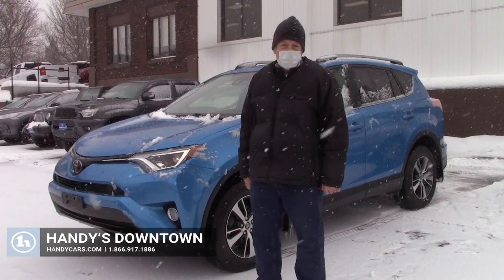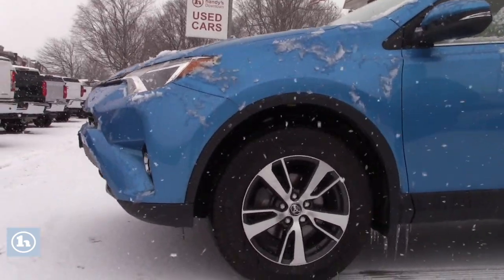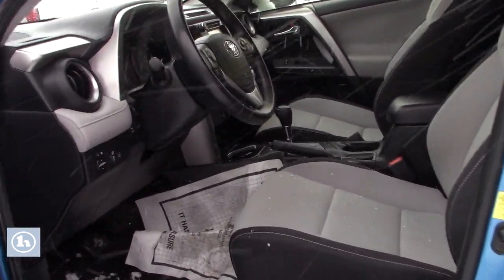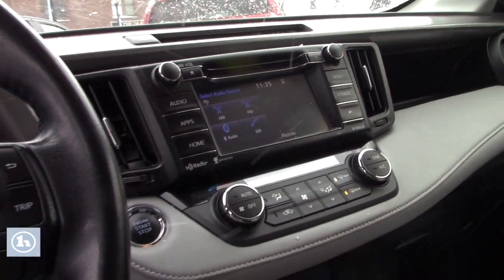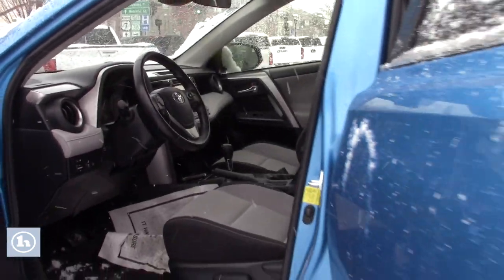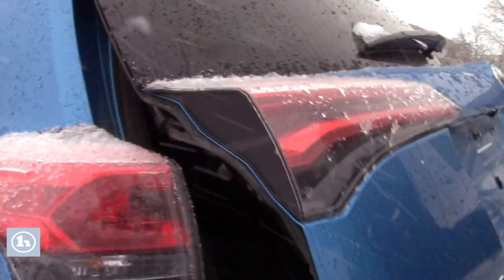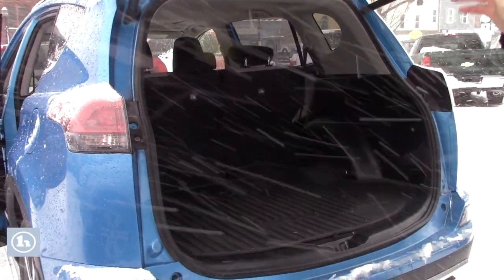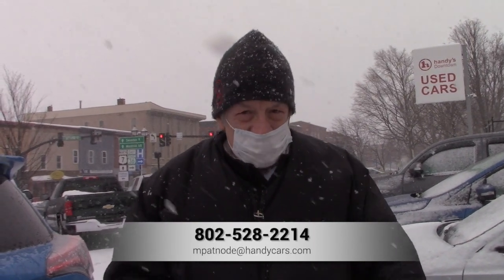2017 Toyota Rav4 from Mike